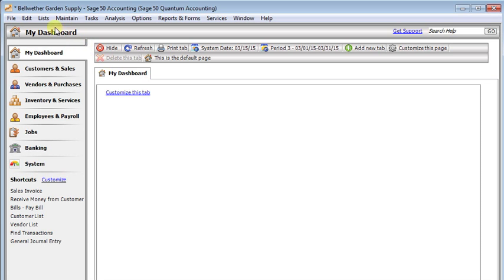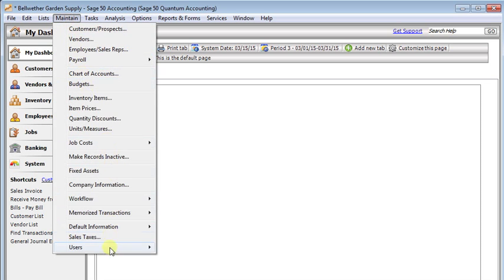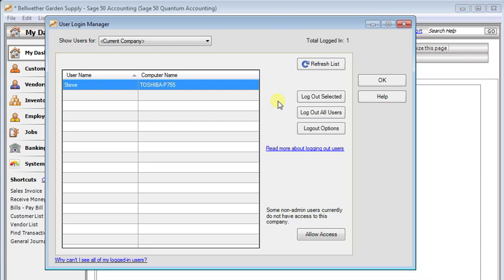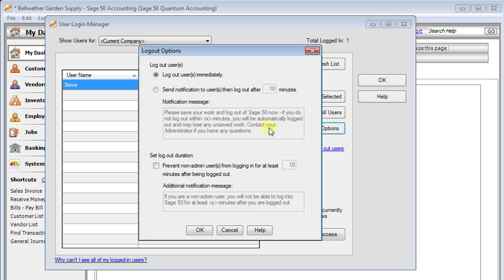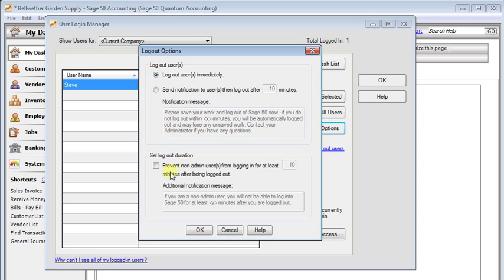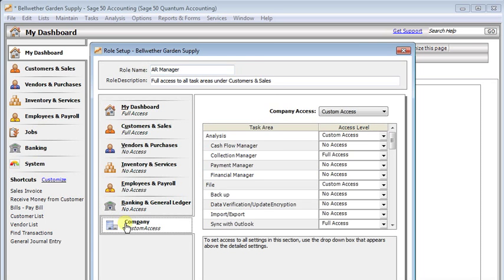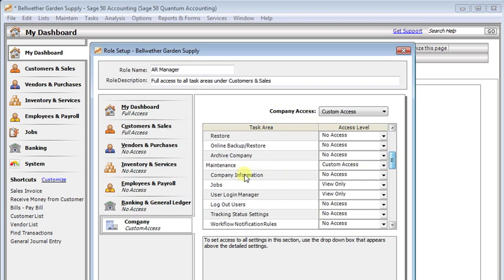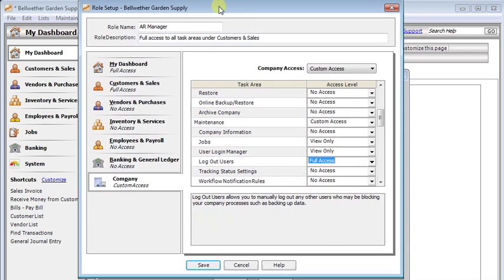Log Out Users Other Users in Sage 50 Quantum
This shows how an admin user can force other Sage 50 users to log out and set a lock-out time to keep them from getting back in too soon.